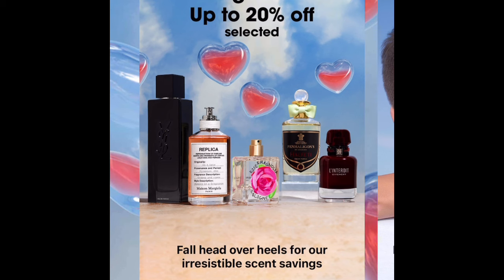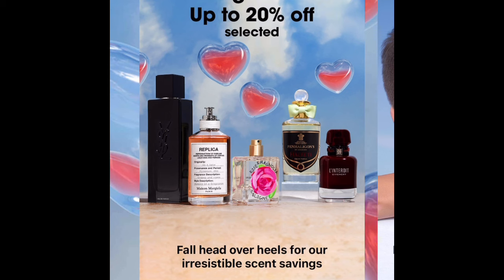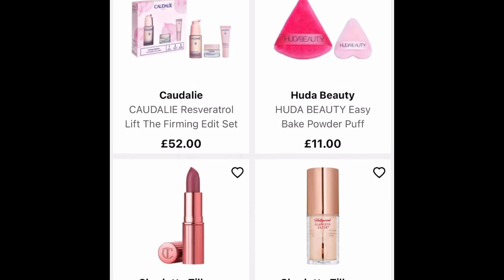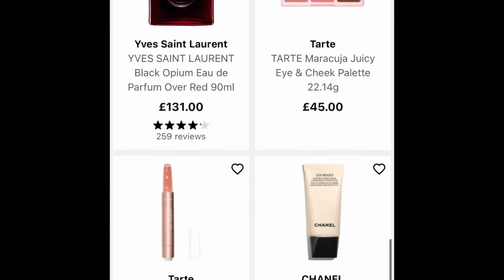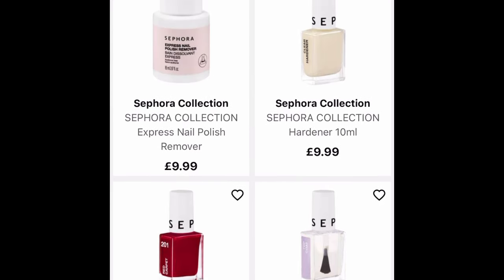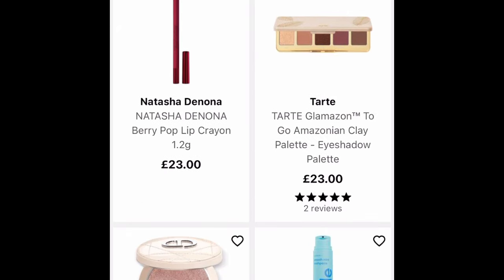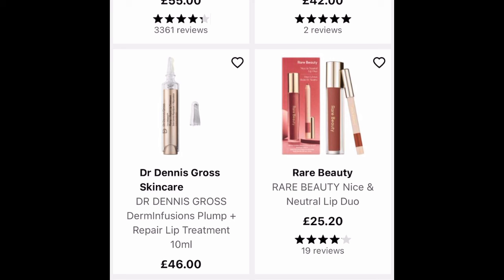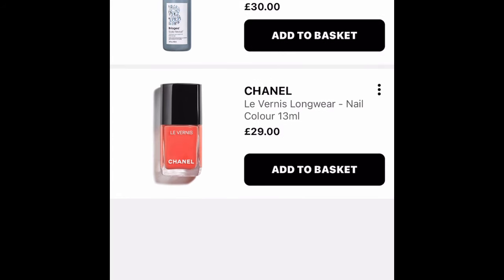3 February 2024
When I do Giveaways there will always be prerequisites to entry.  These are:

1.  Entrant must be a Public Subscriber to my channel.  i.e when I tap your name, it will say that you are a PUBLIC SUBSCRIBER.

2.  There will be a task to complete for the entry

3.  I will state if the Give Away is International. If I don say it is International then it is only for UK and Europe only.

4. I will give  an end date to entries  and I will not consider entries that come in after the closing date.

                                BEAUTY BUNDLE FOR SALE

From time to time I will create a Beauty Bundle box for sale.  I will give details of the contents in a video  The box will sell for £20, £25 or £30
If you are interested in the Beauty Bundle, I will ask you to express your interest in a particular video. You will be assigned a number.  The number & I will randomly pick a number

1. .Ofra On The Glow Palette

2. Viseart Neutral Mattes Milieu VOE14 palette

3. Il Makiage Color Boss Squad palette-